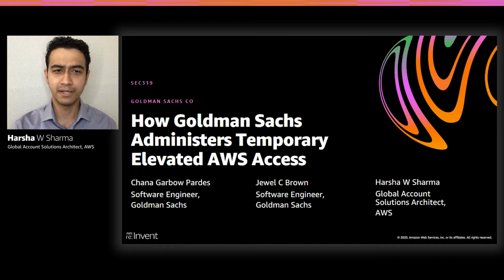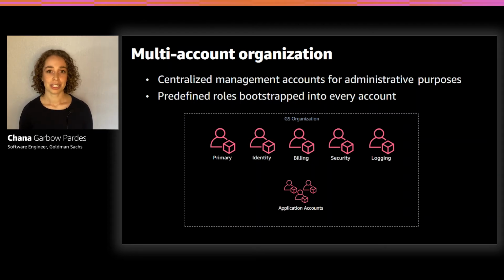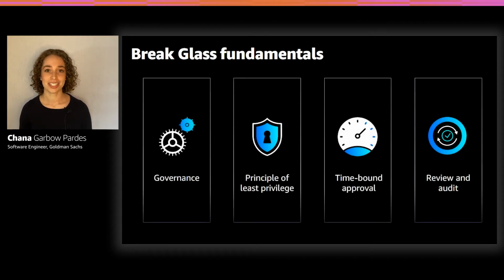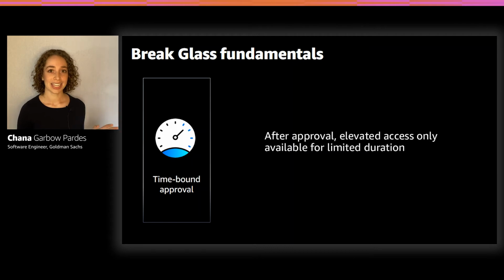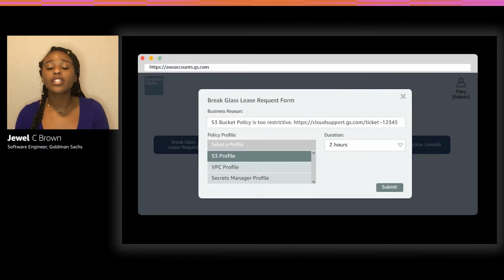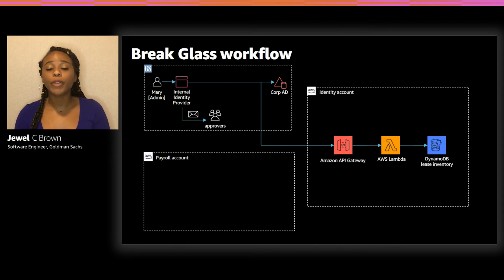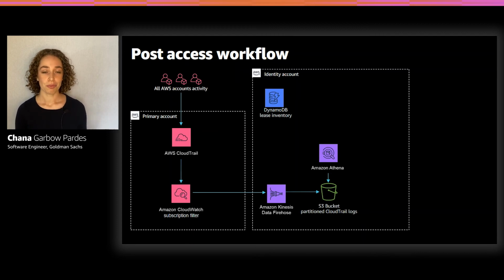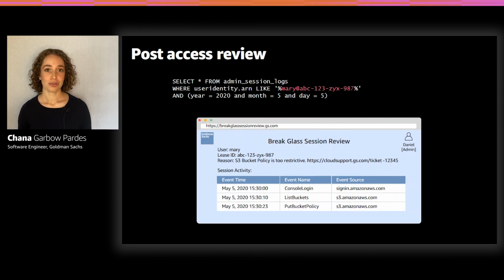AWS re:Invent 2020: How Goldman Sachs administers temporary elevated AWS access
Goldman Sachs takes security and access to AWS accounts seriously. While empowering teams with the freedom to build applications autonomously is critical for scaling cloud usage across the firm, guardrails and controls need to be set in place to enable secure administrative access. In this session, learn how the company built its credential brokering workflow and administrator access for its users. Learn how, with its simple application that uses proprietary and AWS services, including Amazon DynamoDB, AWS Lambda, AWS CloudTrail, Amazon S3, and Amazon Athena, Goldman Sachs is able to control administrator credentials and monitor and report on actions taken for audits and compliance.